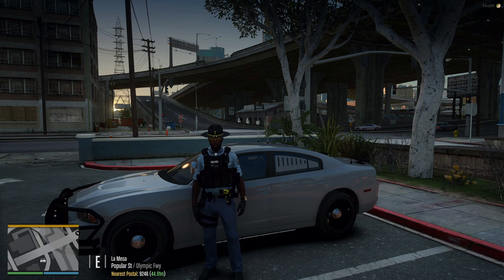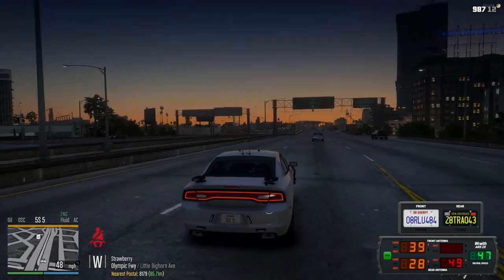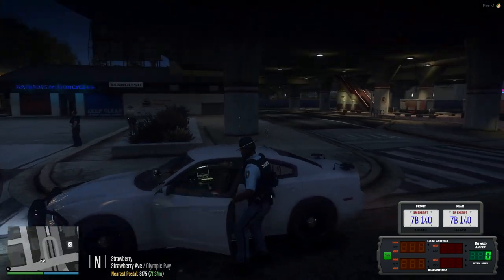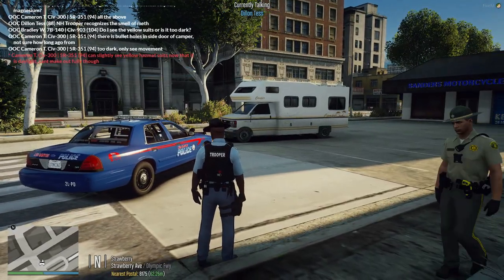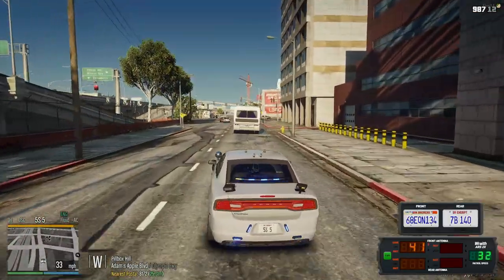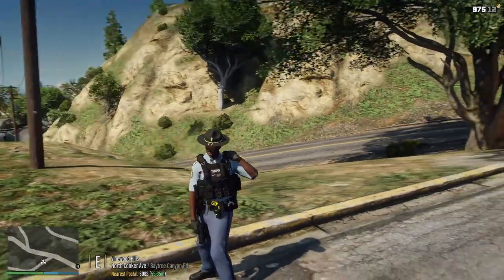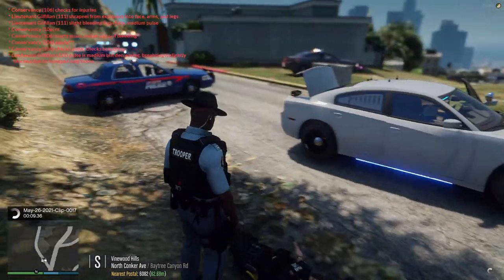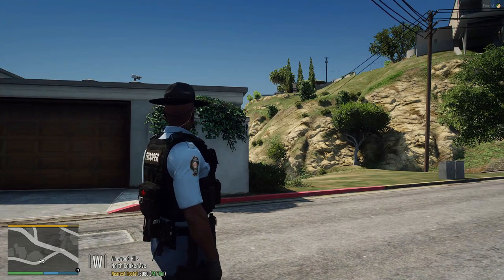Taking Down A Mobile Meth Lab || North Georgia Roleplay || GTA V RP || EP. 87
Hey, yall welcome back to this channel.  At North Georgia Roleplay we focus on serious and realistic RP.  My goal is to be one of the first Caribbean Youtubers and Streamers to make it. I cannot do that without your help. Thank you for rocking with me.